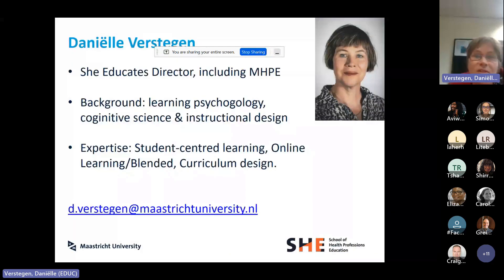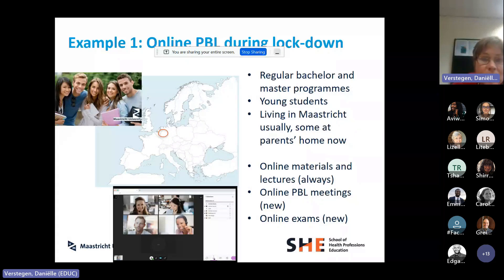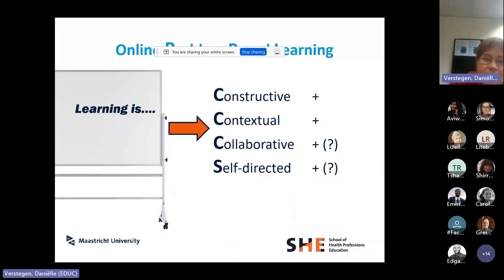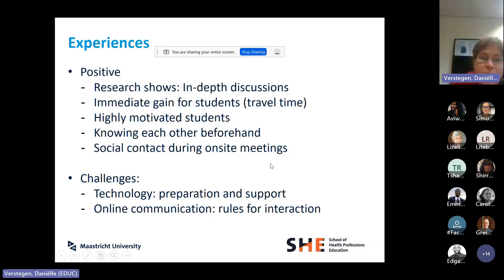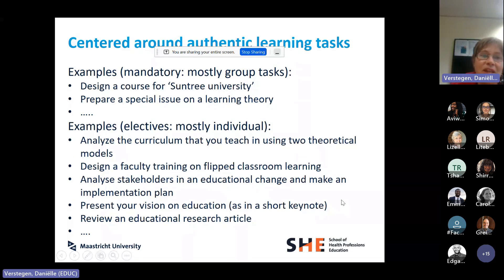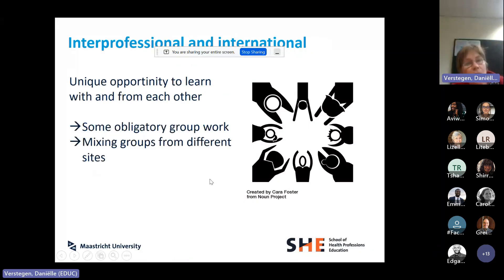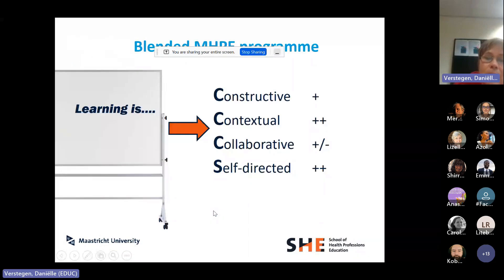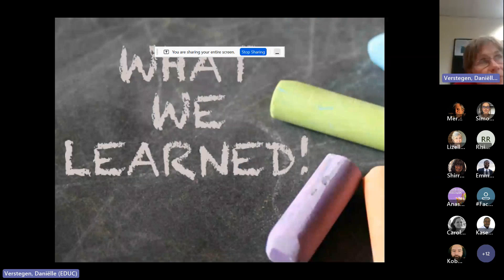DFMPC_CHSE Professional Learning: Student-Centred Learning in Blended programmes (Part 2)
The Professional Learning Series continues with guest host Dr. Daniëlle Verstegen from Maastricht University in the Netherlands.

Student Centred Learning is collaborative, contextual, constructive and self-directed. These principles can be applied in different ways within a blended learning approach. This talk will discuss some examples of how these principles can be applied in different contexts.